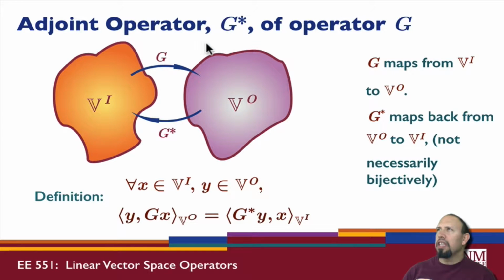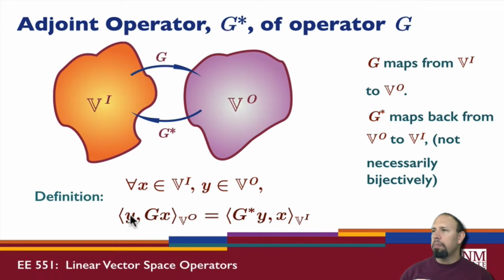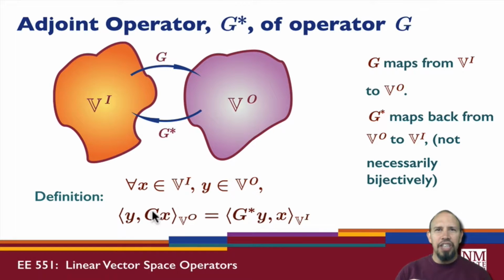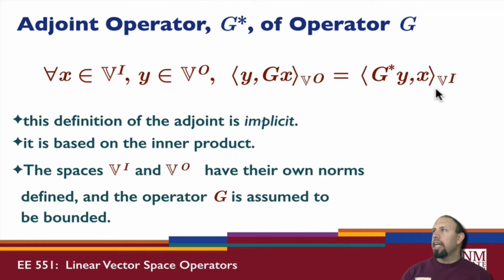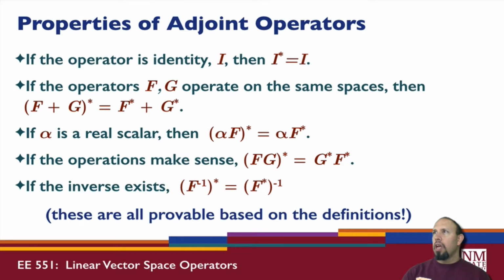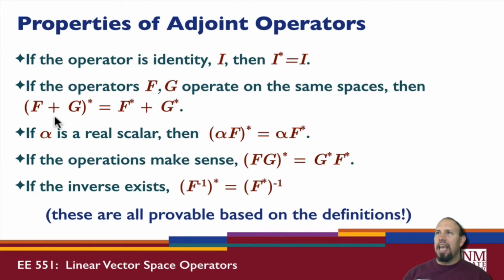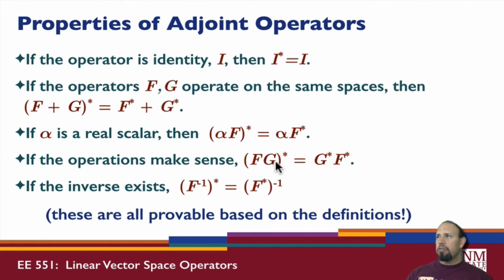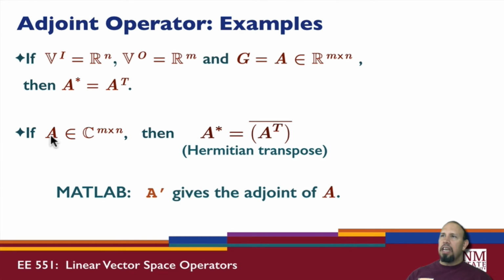L3C: The Adjoint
The adjoint operator of an operator